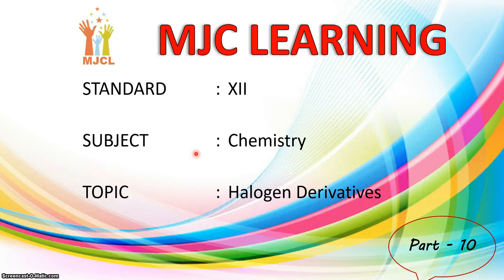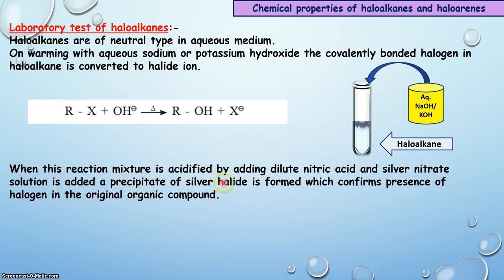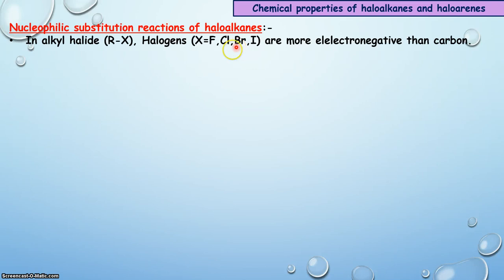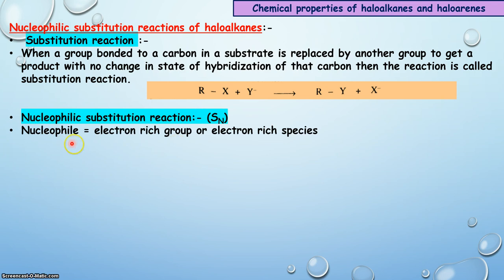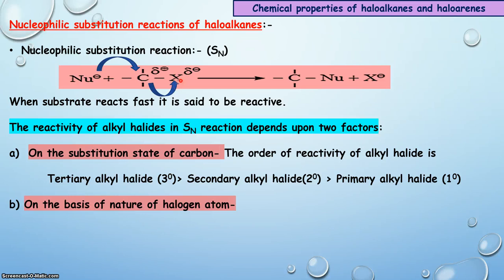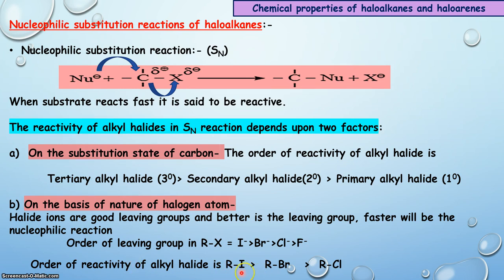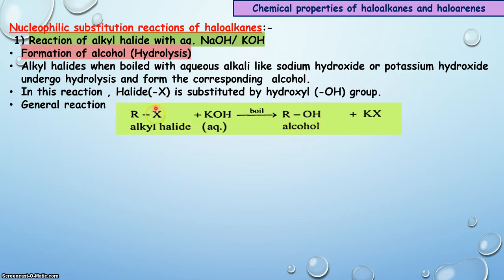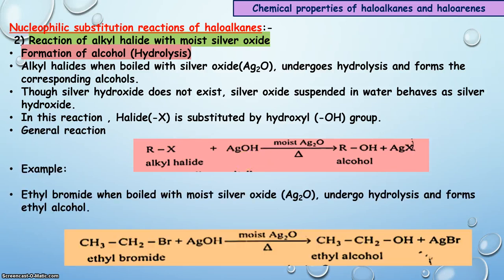Halogen Derivatives Part-10